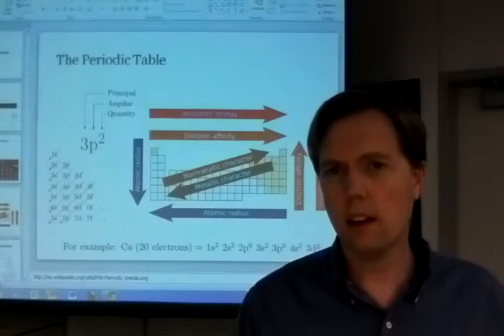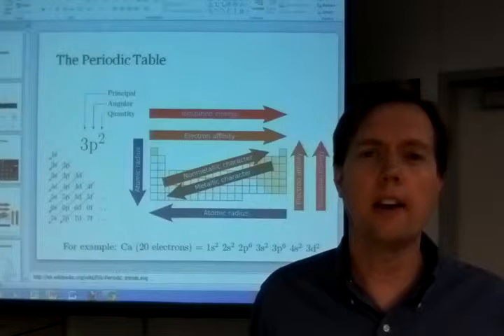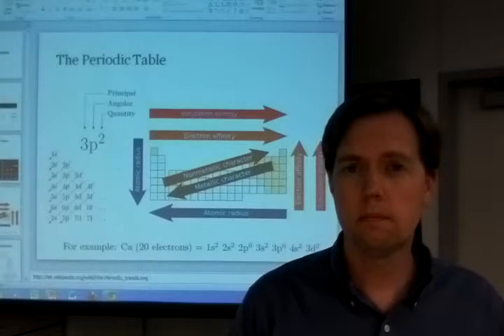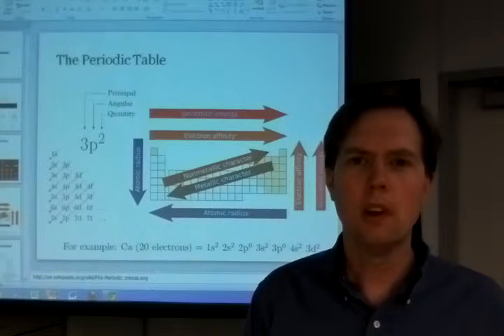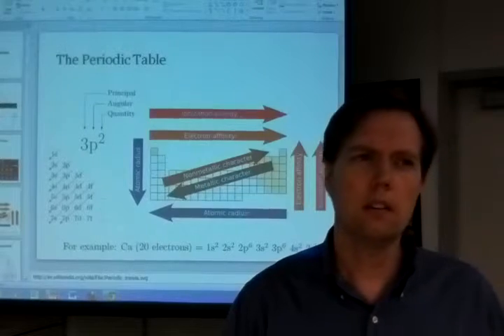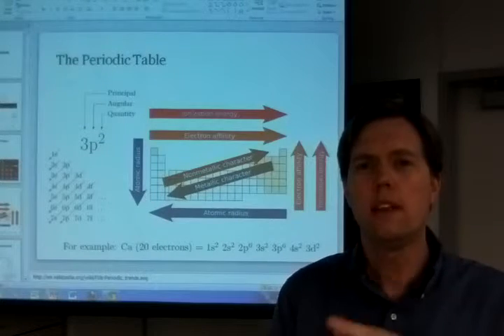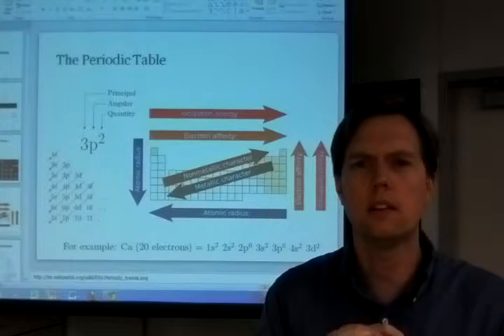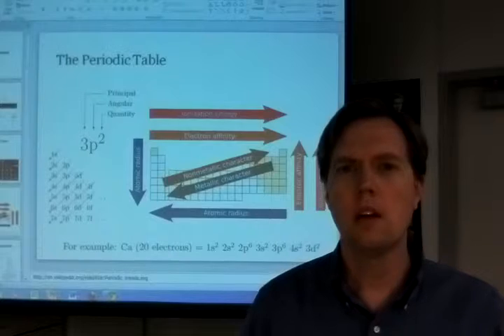The periodic table